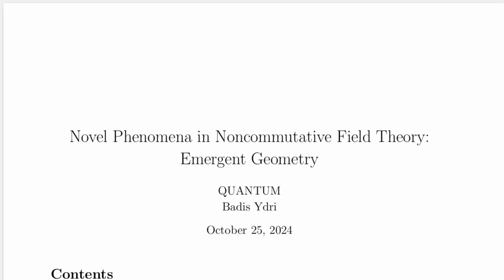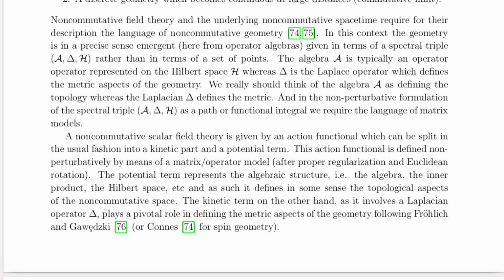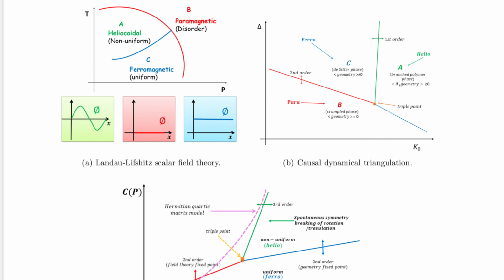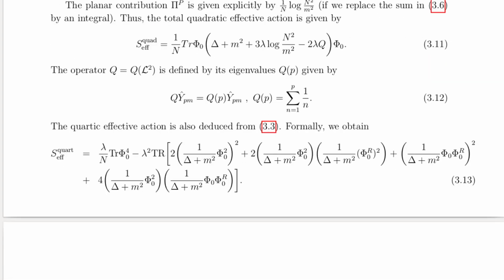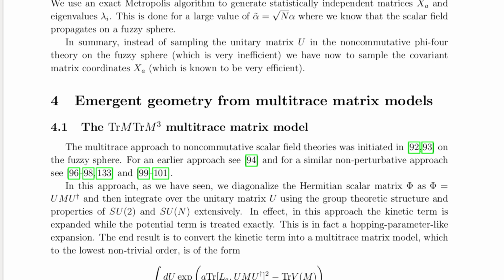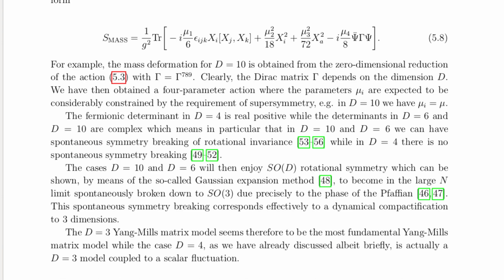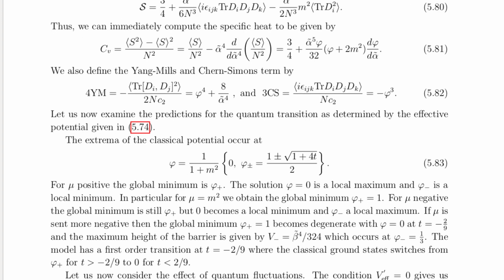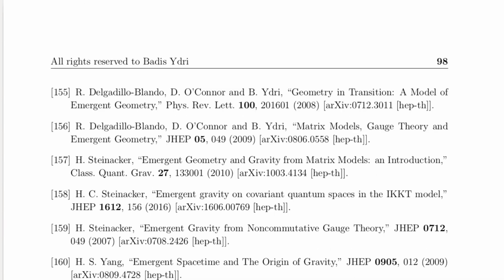Novel Phenomena in Noncommutative Field Theory: Emergent Geometry